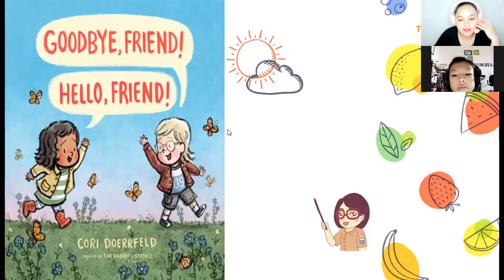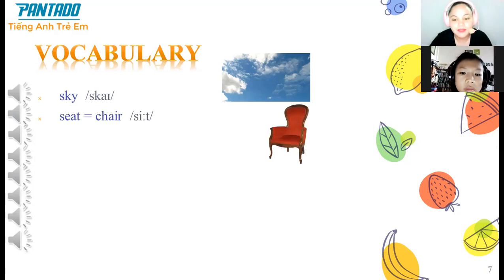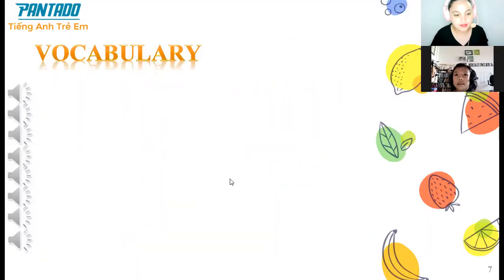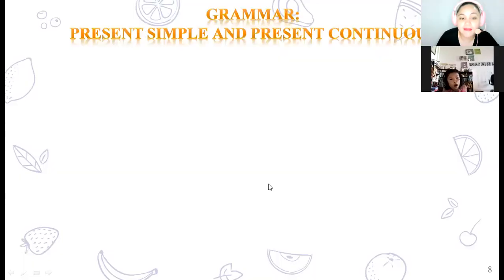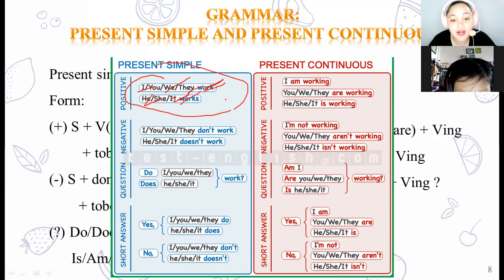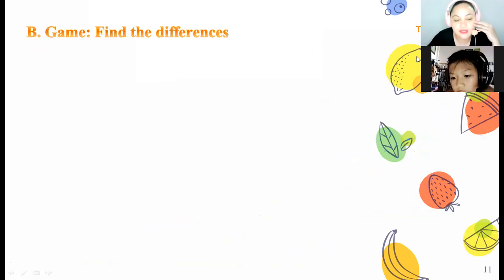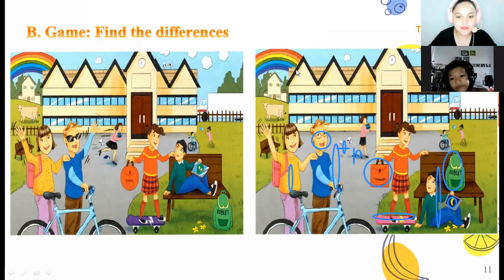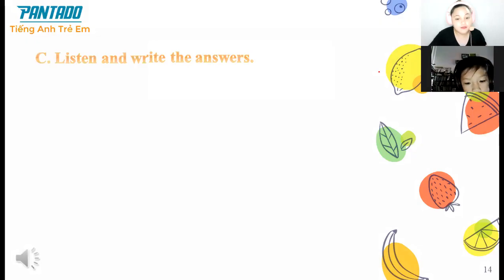pk2104077 5/18/21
UNIT 1: HELLO AGAIN